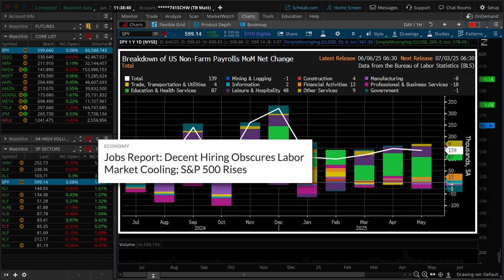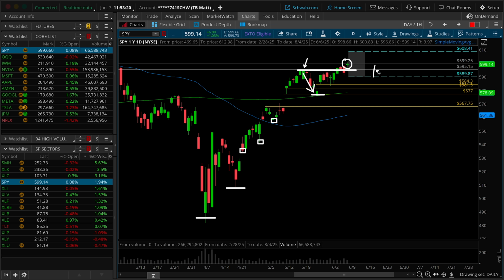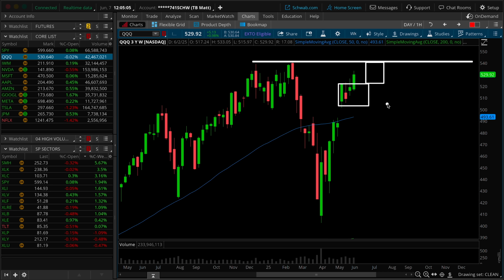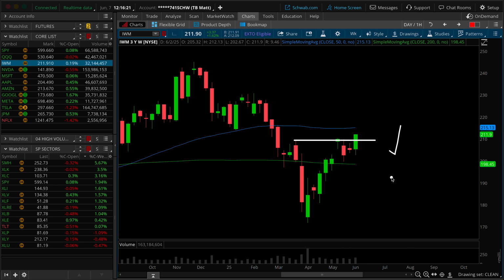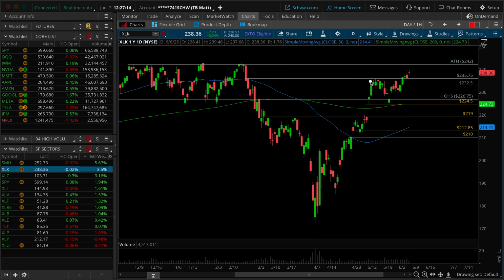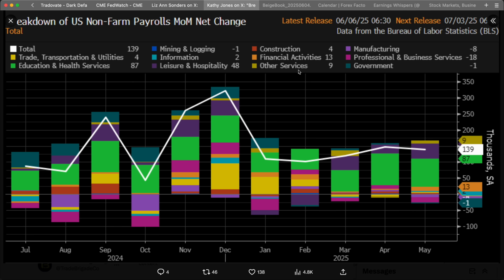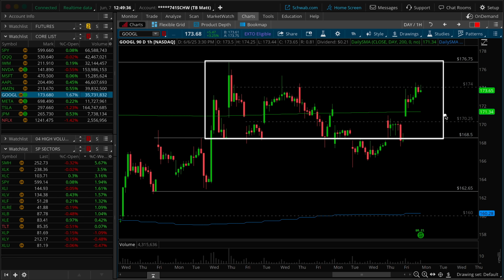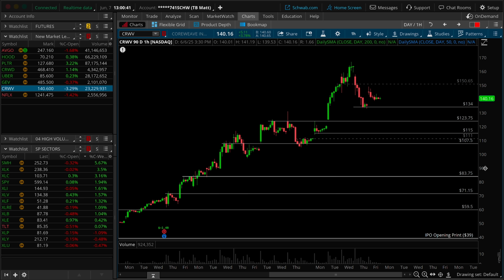These divergences aren't good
During the weekly watchlist we review the best stocks for options trading. We go over key levels of support and resistance and create an actionable game plan for the week of June 9th 2025.

00:00​​​​​​​​​​​​​​ – Intro
00:45 – S&P 500 (SPY)
20:40 – NASDAQ 100 (QQQ)
32:50 – Russell 2000 (IWM)
42:45 – S&P Sectors
53:00 – Fundamental Evidence
59:00 – Technical Evidence
01:02:00 – Core List (NVDA, MSFT, AAPL, AMZN, GOOGL, META, TSLA, JPM, NFLX)
01:12:00 – Trade Ideas (enCORE List)

If you're a day trader looking to make money online options trading, you certainly need to keep these areas of support and resistance in mind, as well as any technical patterns, before the opening bell on Monday morning. Stock analysis like this will save you a ton of time.

S&P 6000 Call Wall Rejection… Is This the Top?